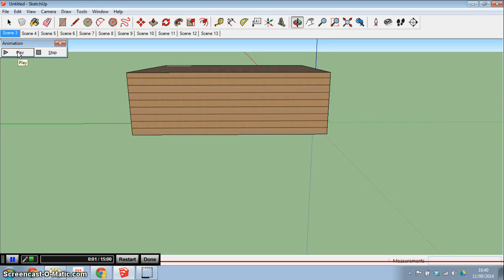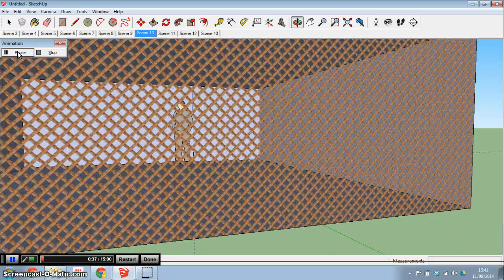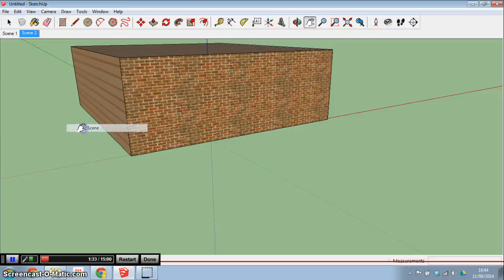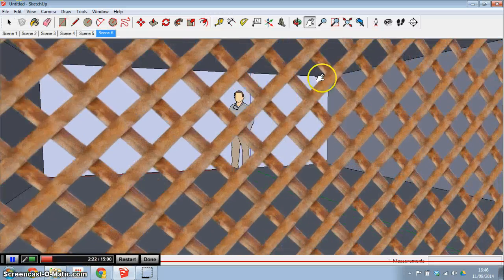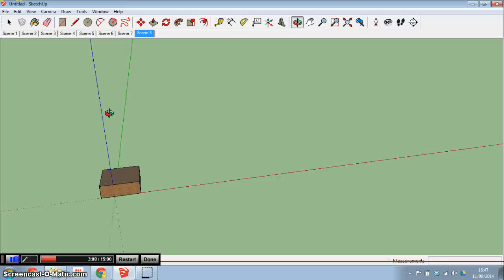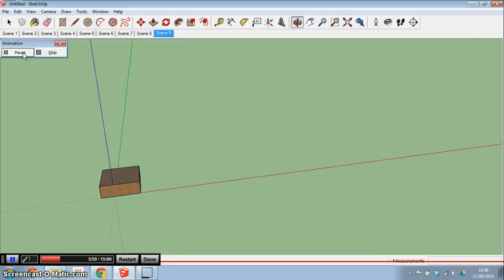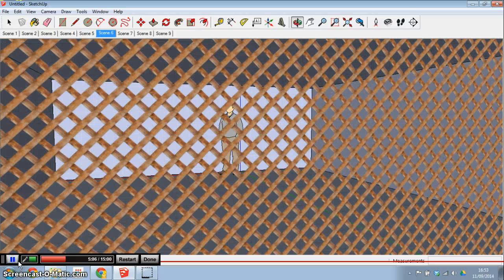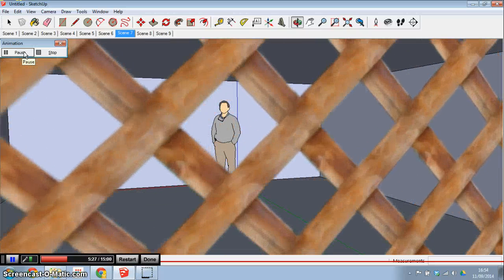How to make a flying movie in Sketchup